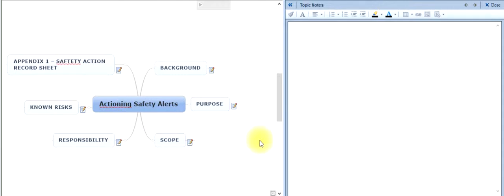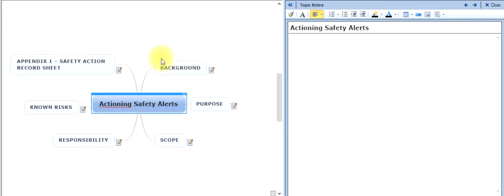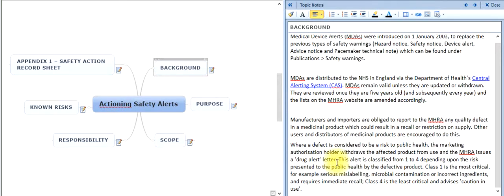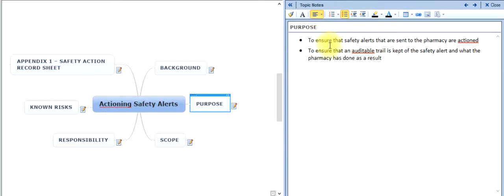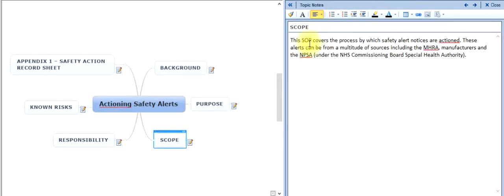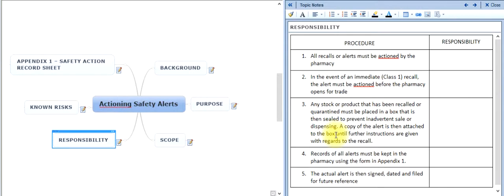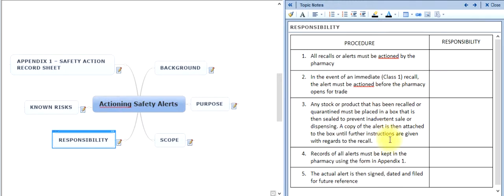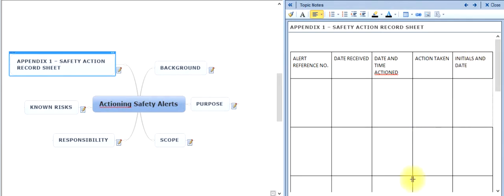Safety Alerts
Training Video for SOP